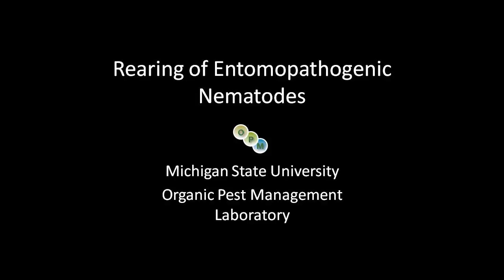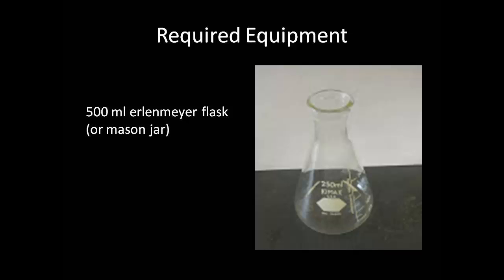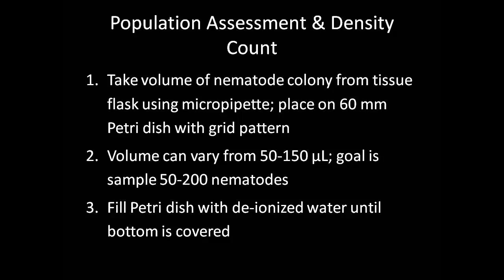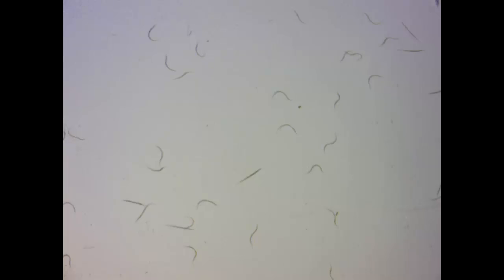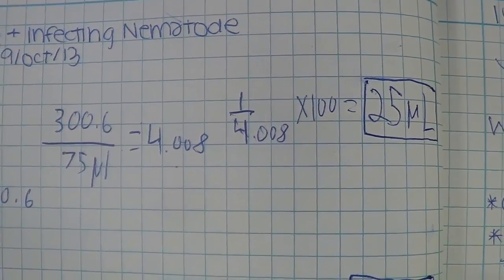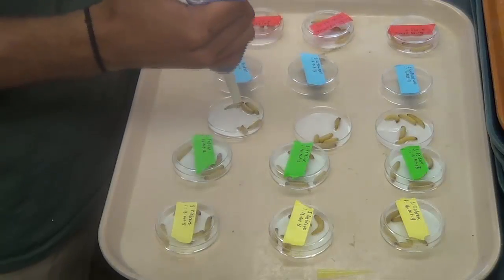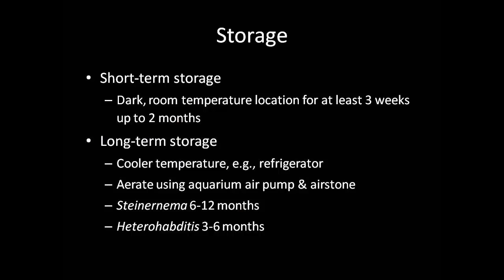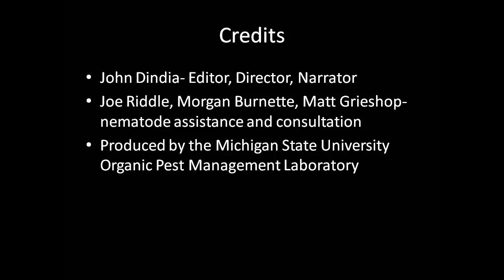MSU OPM: How to Rear Nematodes for Biocontrol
A short video presenting the MSU Organic Pest Management Laboratory's methods for rearing entomopathogenic nematodes (EPN) used for managing soil based insect pests. Funding was provided by the CERES trust

This video was developed by MSU undergraduate John Dindia as part of an independent study in Winter of 2013.